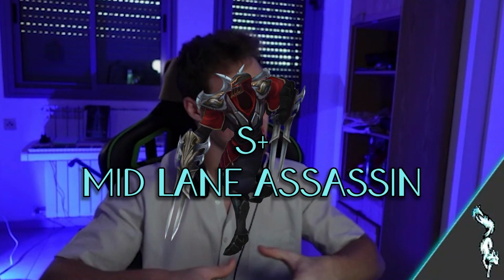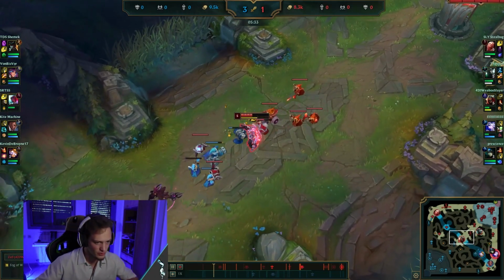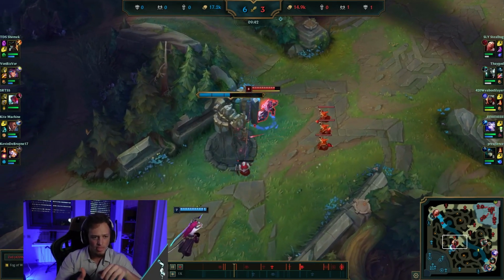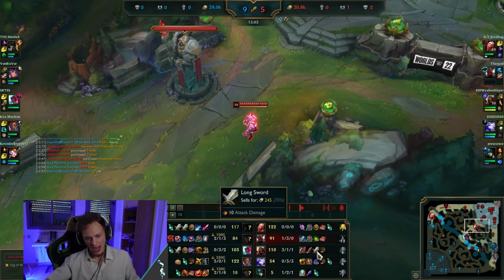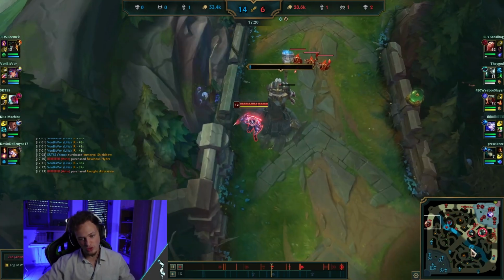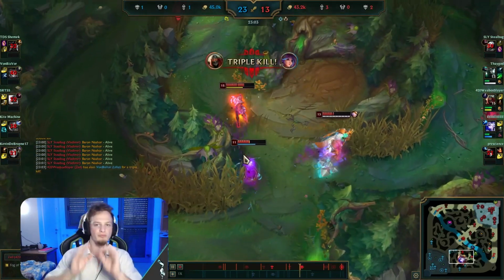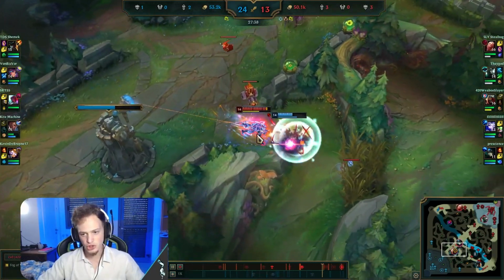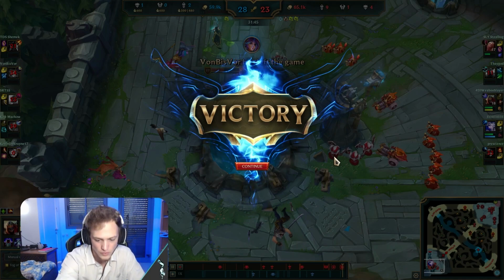This item makes Zed a SOLO CARRY | VOD Reviews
With recent pre-season changes and the release of Ravenous hydra riot made zed a complete 1v9 SOLO CARRY machine!.
This is how one of the best players in the world Weebslayer420 abuse Zed and use him to solo carry his games in Master tier!

I will be doing a-lot of VOD Reviews in the upcoming time,
I want to make sure that you guys can learn the game while enjoying the VODs so I am trying my best to make it both educational and informing.

I hope you will learn something new and Level up your gameplay!

If you are interested in supporting me feel free to book a session at my site:

Timecodes:
00:00 - Intro
00:24 - Zed VOD Review
12:01 - FREE COACHING
12:23 - End of laning phase
37:53 - Outro
Zed, Weebslayer420, zed mid lane, mid lane, pre-season, Season 13.